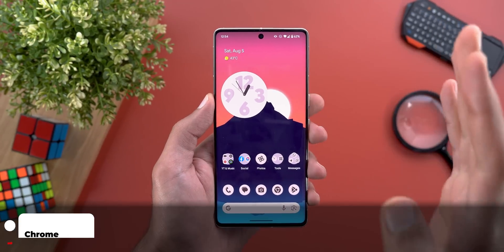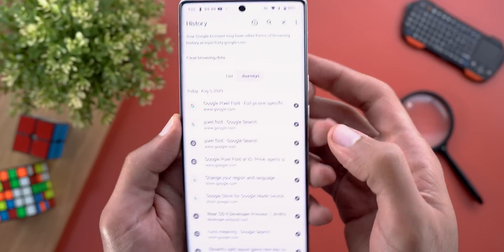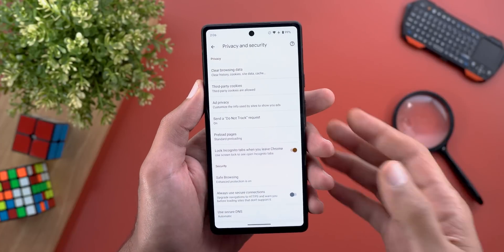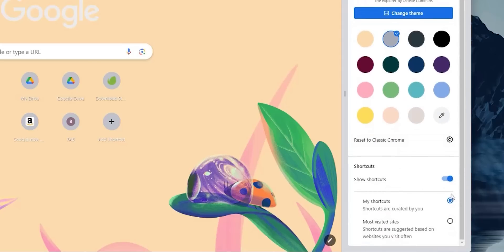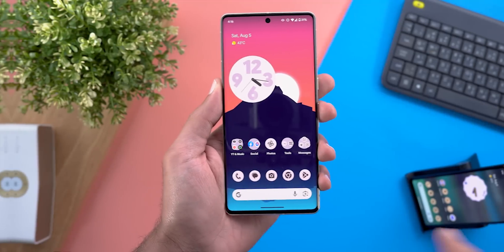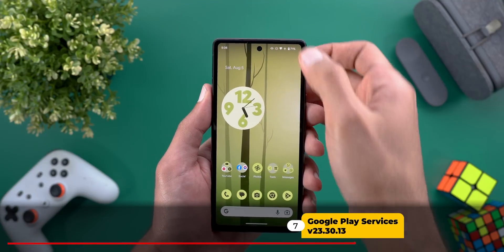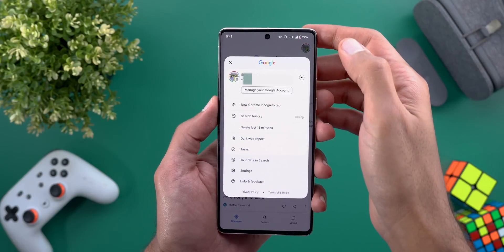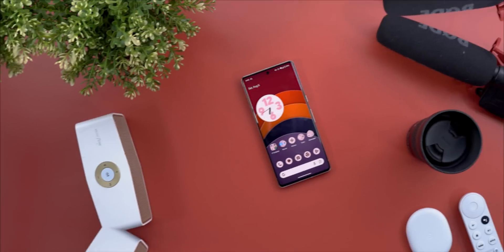Google Apps Updates Round-up Ep.74 - More Than 30 New Features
Google Apps Updates is a video series that keeps you up to date with all the new software features released by Google to the public on Google Pixel & non Pixel phones.

**Chapters**
0:00 - Intro
0:17 - Chrome
7:36 - Sponsor
8:32 - Google Photos
9:17 - Google Lens
9:48 - Gboard
11:04 - Google Messages
11:27 - Play Store
12:08 - Unknown Tracker Alerts
14:07 - Google App
14:54 - Google Calendar
15:32 - Google Maps
16:01 - YouTube
16:13 - Gcam
16:35 - Bonus Tip
16:55 - Outro